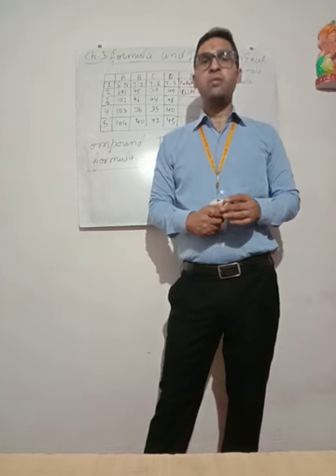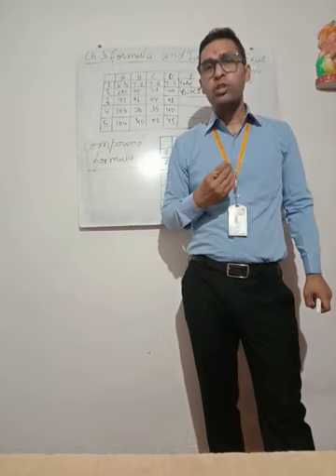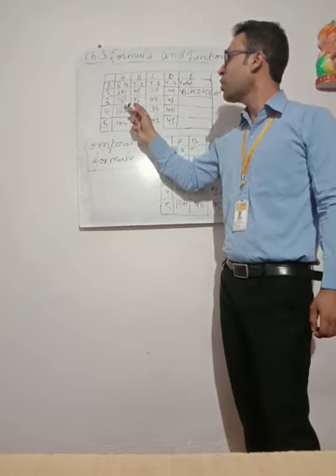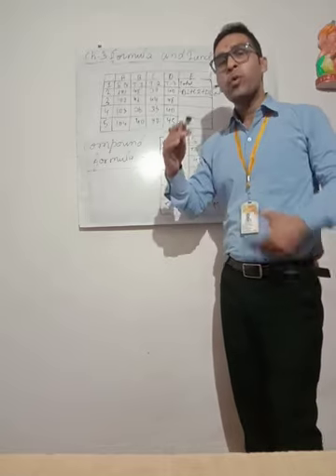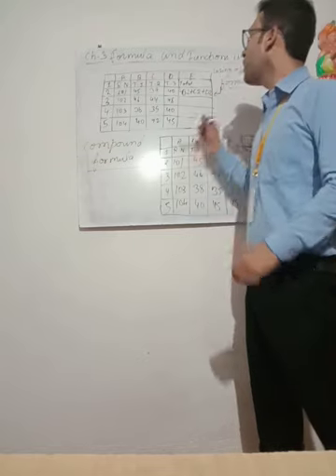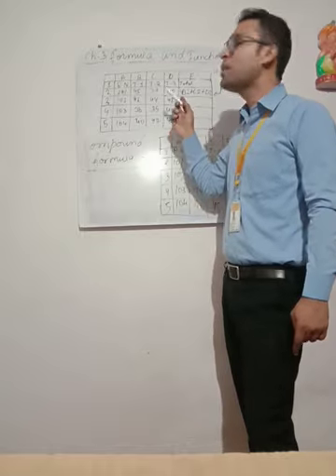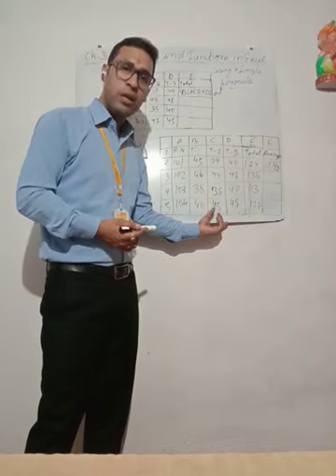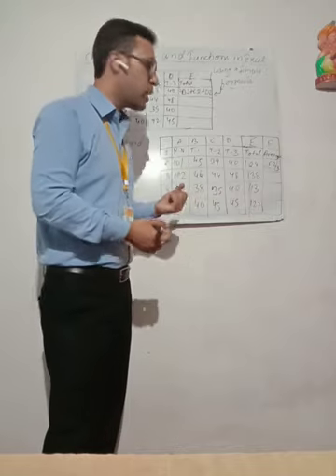for class VI subject computer topic formulas and function in excel